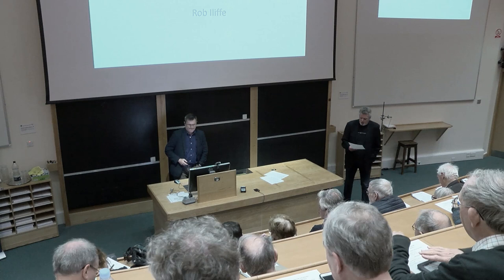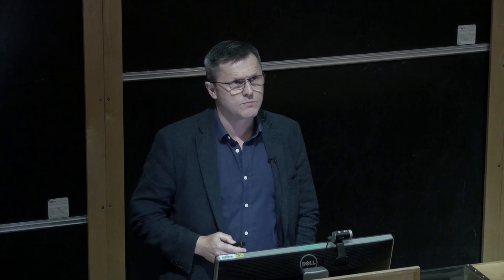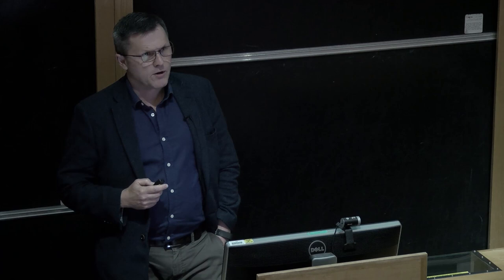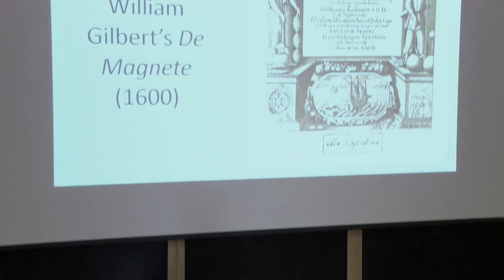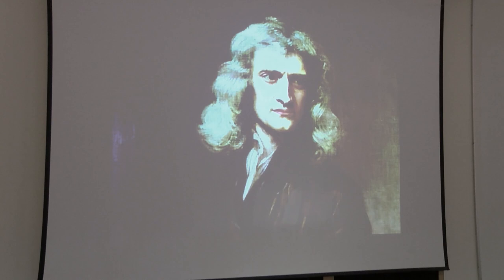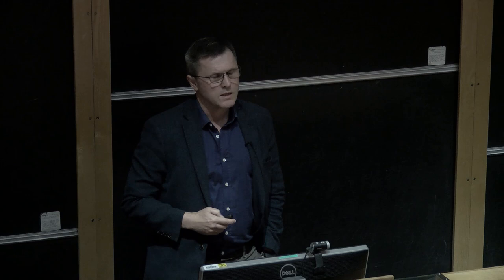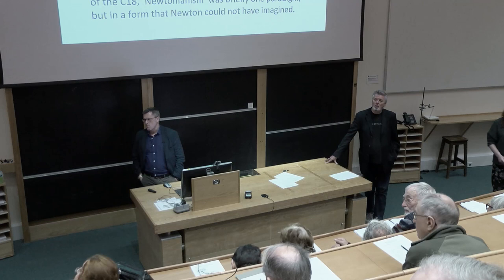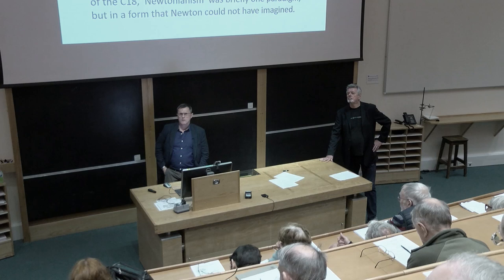"Paradigm Shifts Across the Ages" - HAPP Centre - Professor Rob Iliffe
The history of physics can be viewed as consisting of major paradigm shifts followed by decades and even centuries working through the consequences of the dominating paradigm. As examples, the Copernican revolution overtook the millennium-old Ptolemaic system of astronomy, and likewise Newton's mechanics replaced the ancient Aristotelian system. More recently, the advent of special relativity and quantum mechanics superceded the classical ideas of time, space and matter. This conference will examine how physics has developed from antiquity to the present day through Kuhn's concept of paradigm shifts.

The St Cross Centre for the History and Philosophy of Physics (HAPP) has been established in the first instance to bring together the community of scholars in the history and philosophy of physics in Oxford, the United Kingdom and beyond.